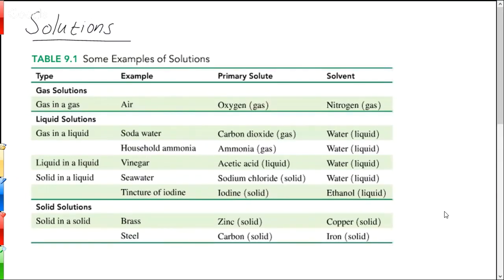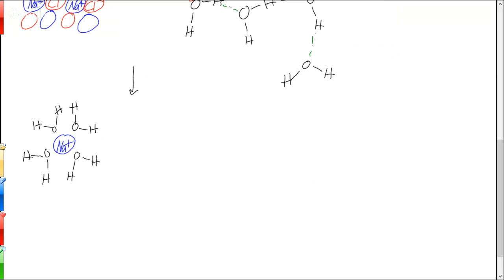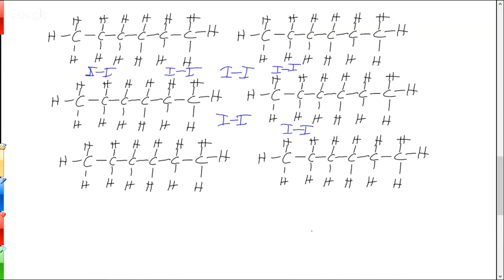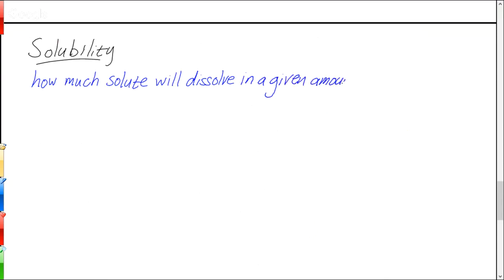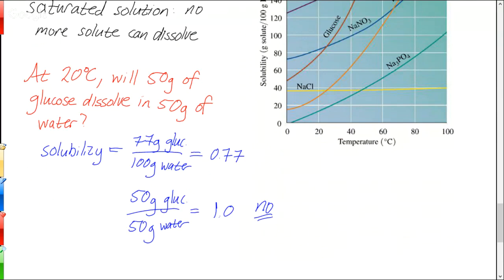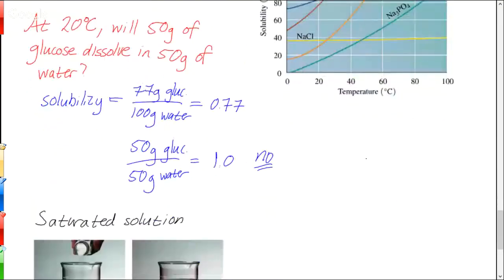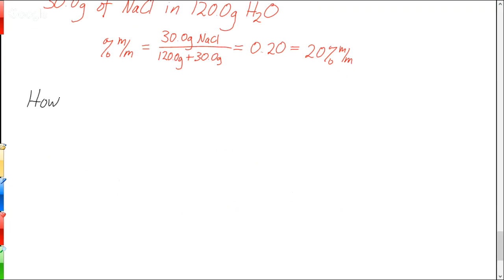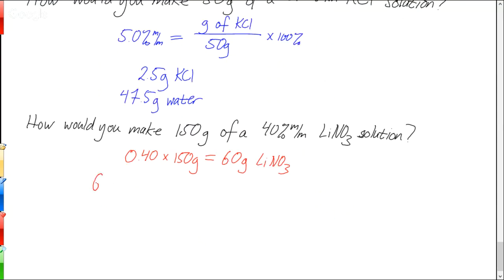CHM 100-005 - Solutions